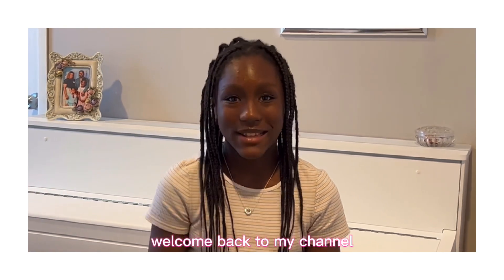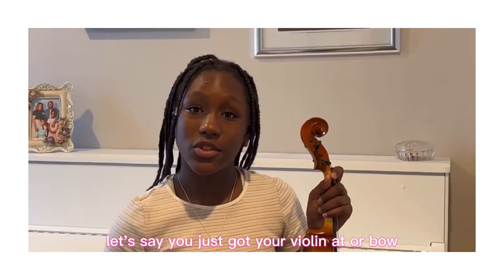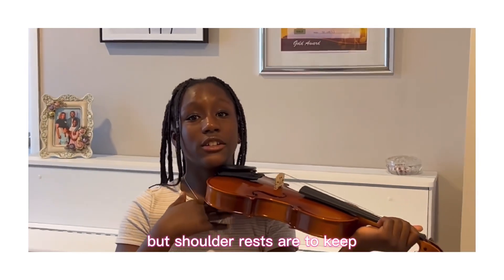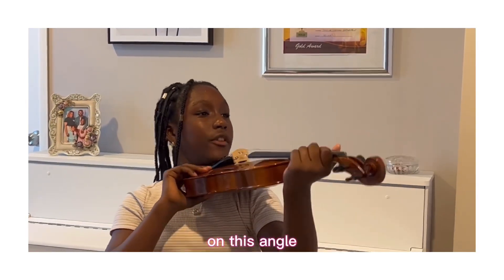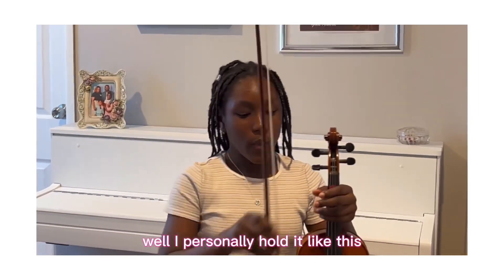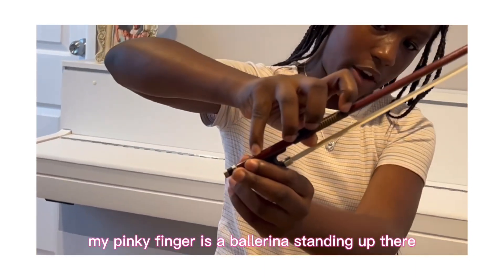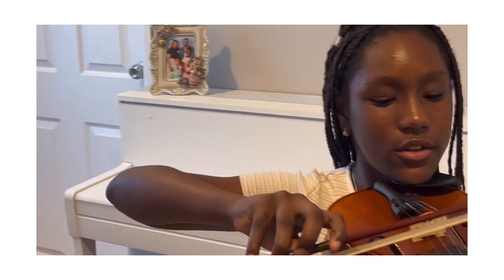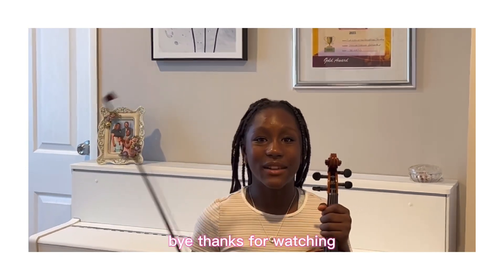Violin for Beginners | Learn all about a violin | Music for kids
A short and fun tutorial to help you learn how to hold the bow and violin. In no time, you’ll be playing like a pro.